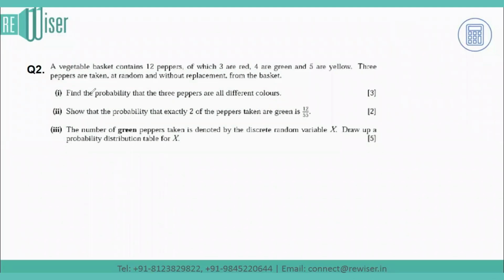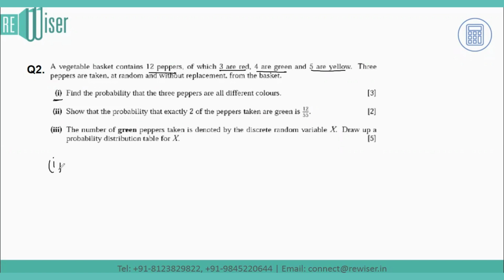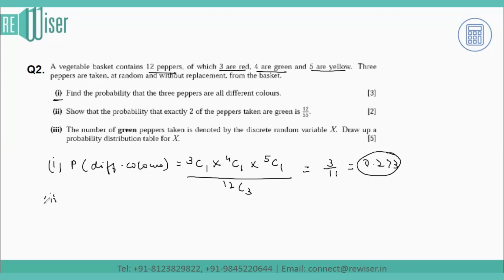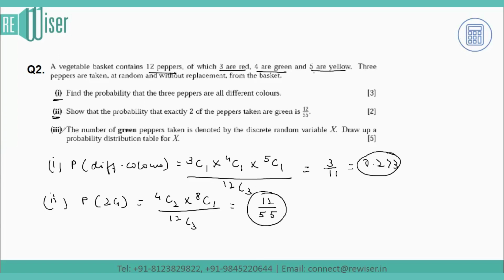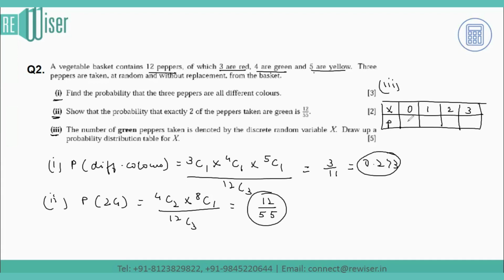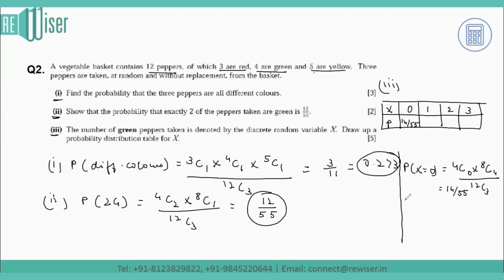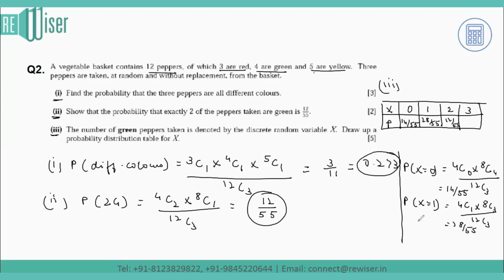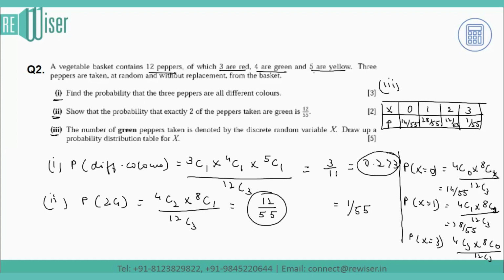AS/A Level Probability & Statistics: Discrete Random Variables Session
About Video:-

Welcome to the AS/A Level Probability & Statistics: Discrete Random Variables session. Here are some tips to help you understand the problem.